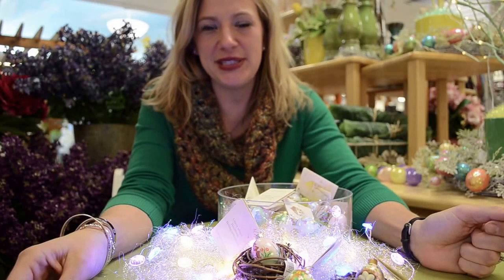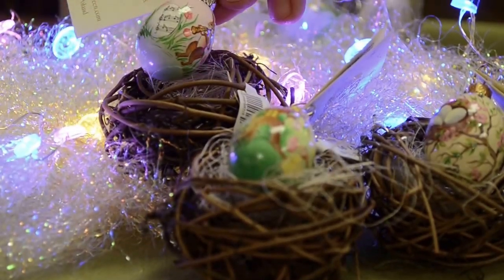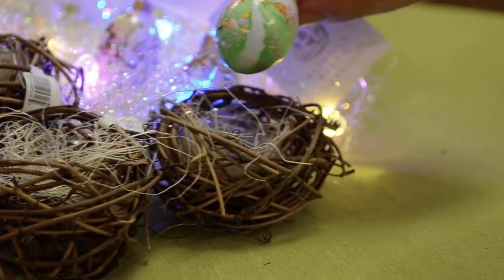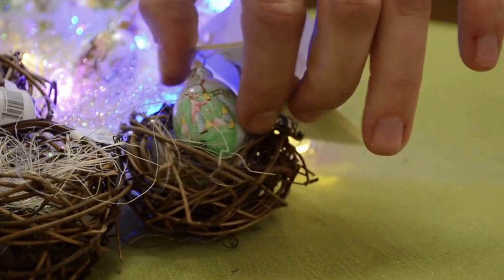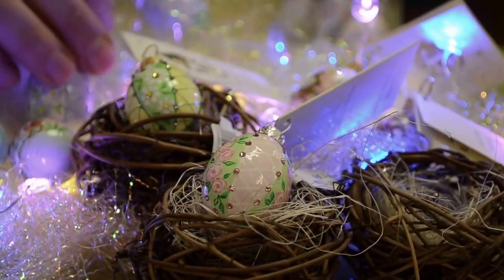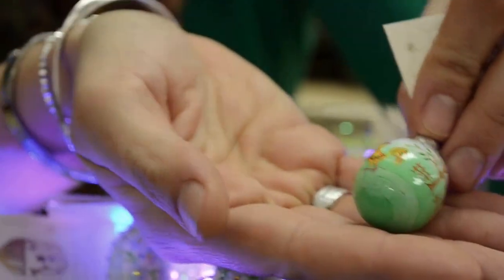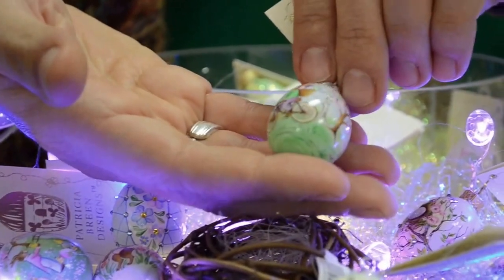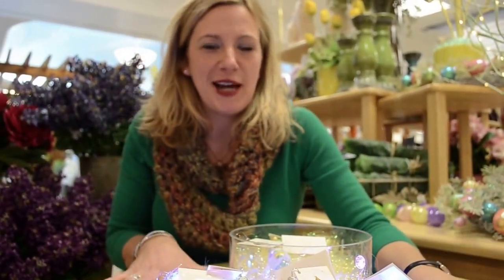Patricia Breen Mini Eggs Spring 2014